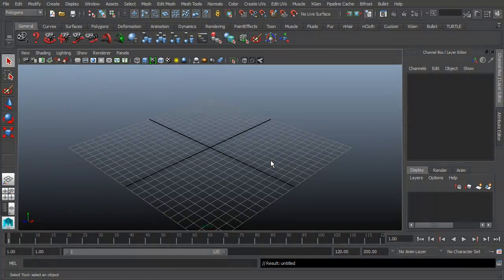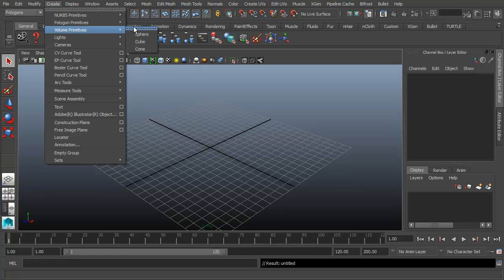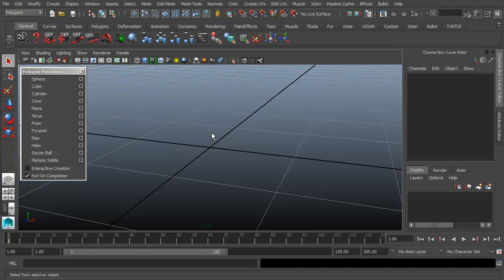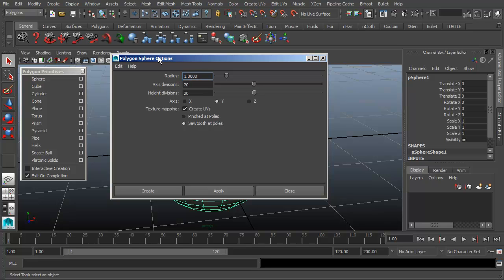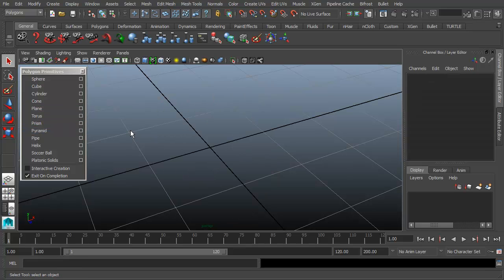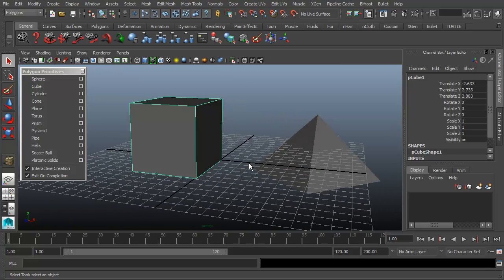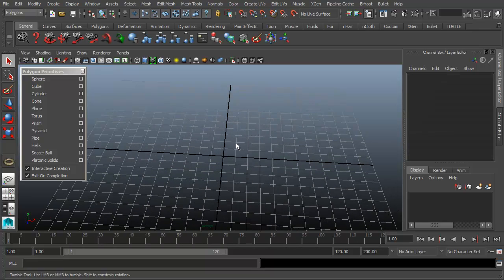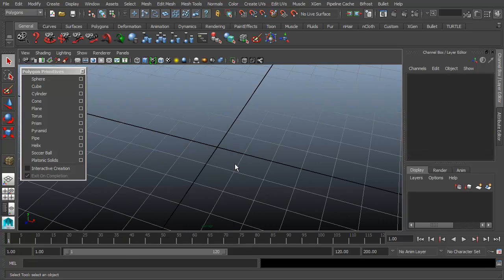My First Primitive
Learn how to create primitive objects using Autodesk Maya